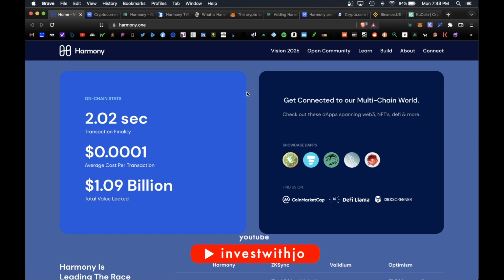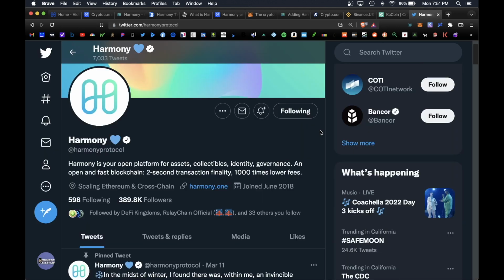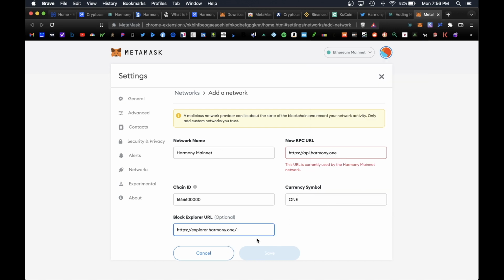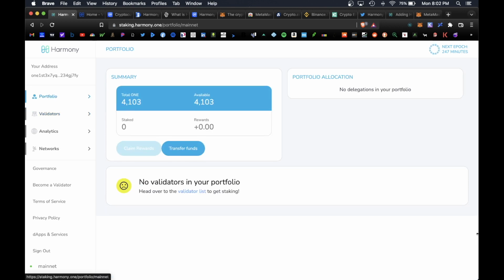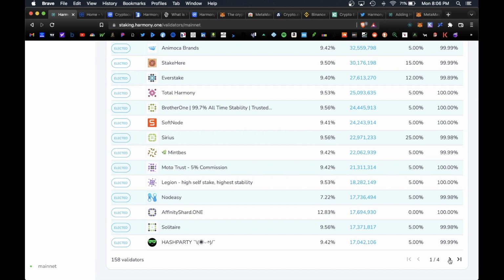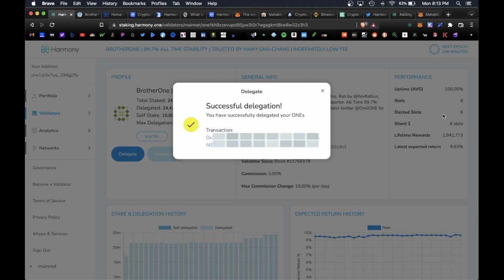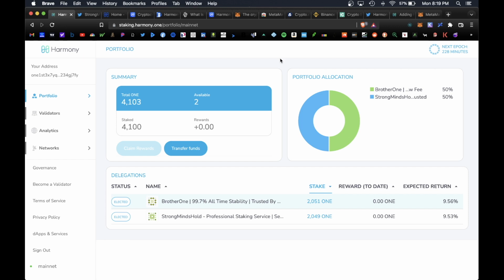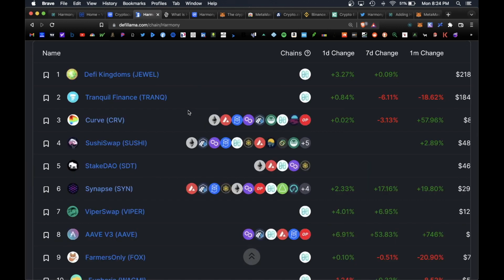How To Stake Harmony ONE Crypto For Compounding Yields! Complete Guide 2022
Harmony ONE is a Layer-1 blockchain using sharding and Effective Proof of Stake to achieve scalability, security, and decentralization. Its native token ONE is used for transaction fees, governance, and staking.

You can now stake Harmony ONE tokens using Metamask wallet inside the official Harmony staking website. This tutorial covers a complete guide on how to stake ONE tokens and earn staking rewards.